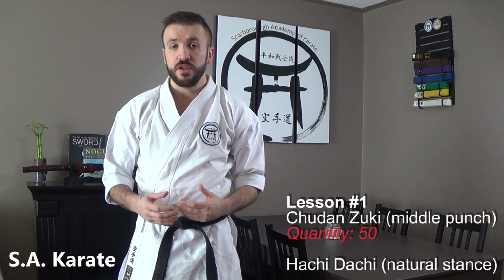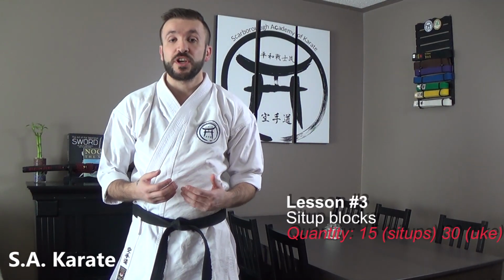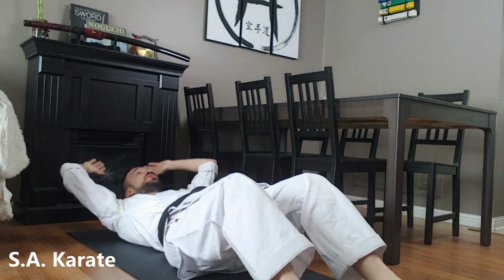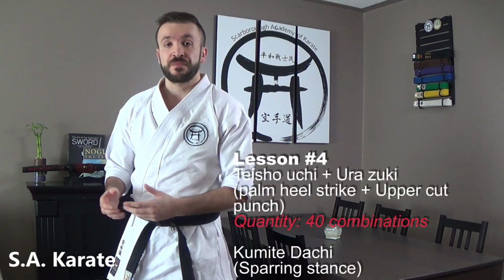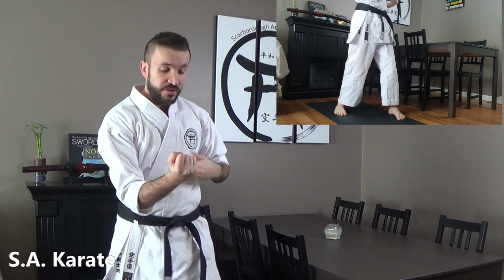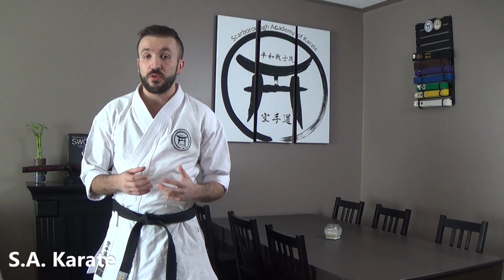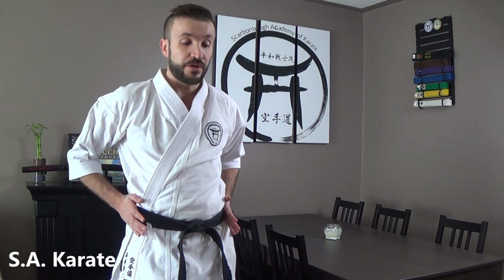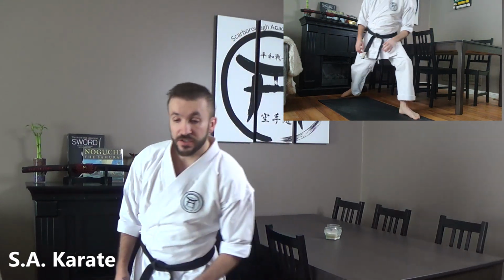In home Karate Do practice video #2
Practice Karate while practicing social distancing!